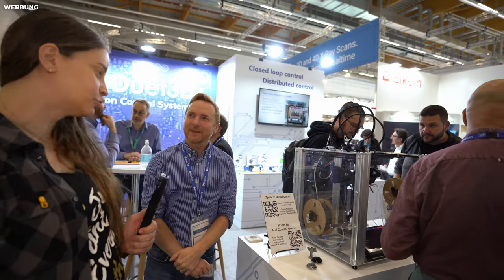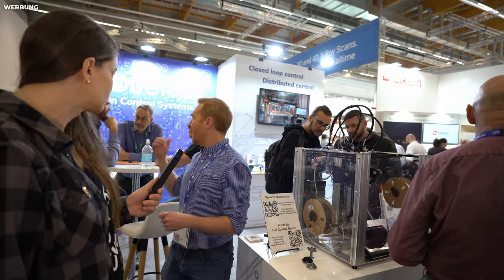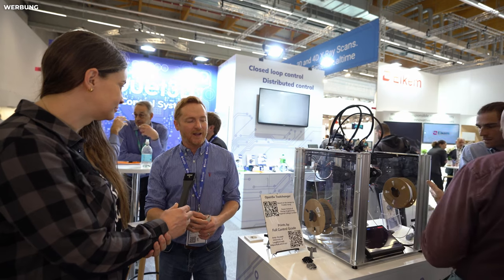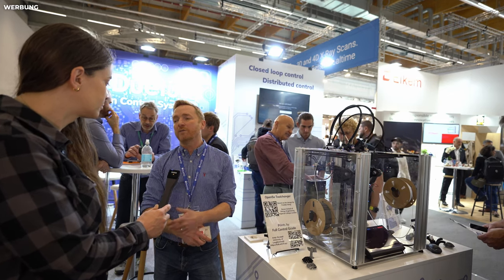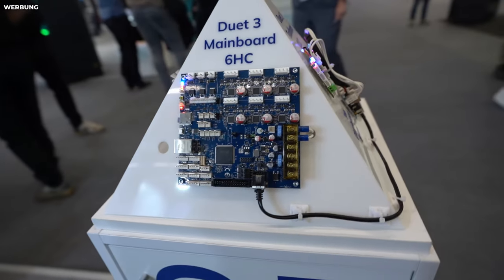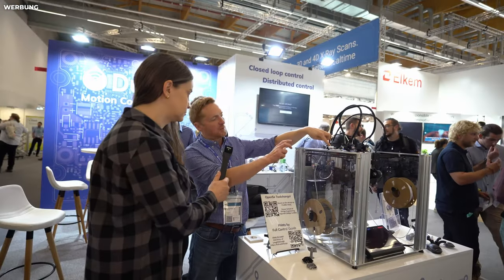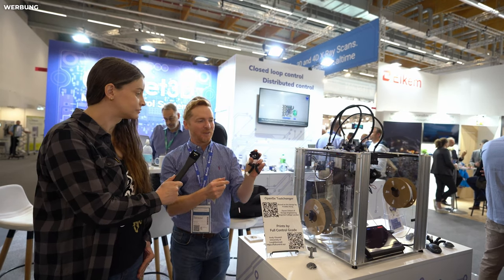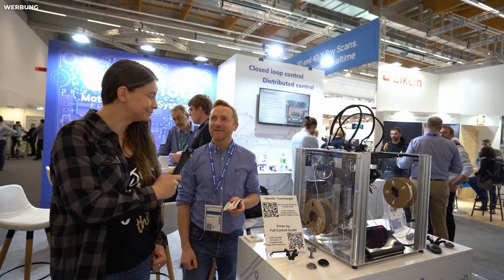Duet Wifi mit RepRap Firmware besser als Klipper?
Am Stand von Duet3D hatte ich das Vergnügen mit jemanden von Duet3D zu sprechen. Er erklärt uns, wieso das Duet Wifi mit der RepRap Firmware besser ist als Klipper und man mit diesem Board sehr einfach einen 5 Achsen Voron betreiben kann.

Es ist endlich soweit. Mein erstes Buch ist endlich verfügbar. Ab dem 1. Oktober könnt Ihr es bei Tredition und die Woche darauf auch sonst überall bestellen. Eine signierte Version erhaltet Ihr exklusiv nur ab nächster Woche.

Für alle, die eine Widmung möchten, bitte den Vornamen in die Anmerkung schreiben, damit ich weiss, dass eine Widmung gewollt ist. Danke für das Interesse und das Vertrauen.